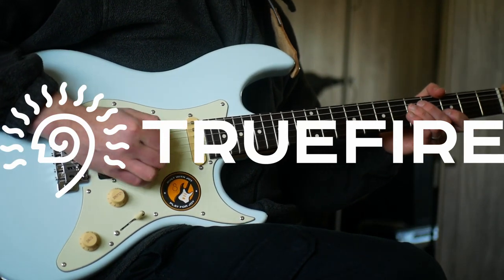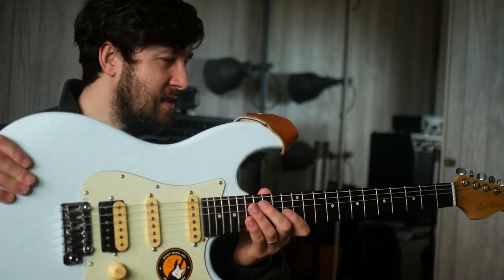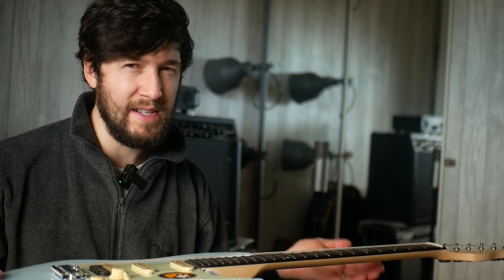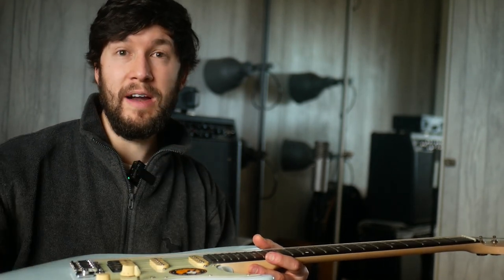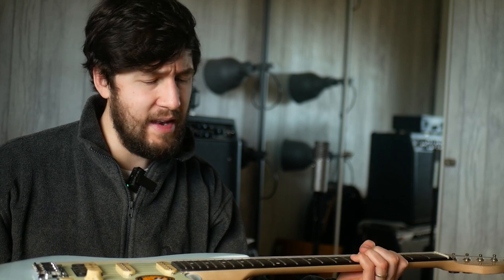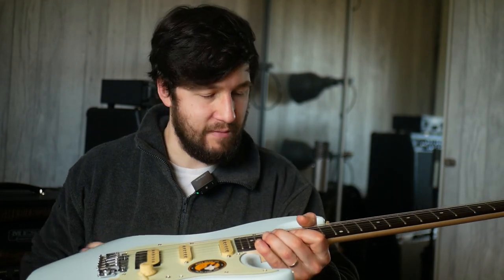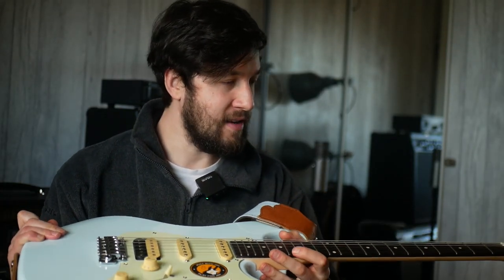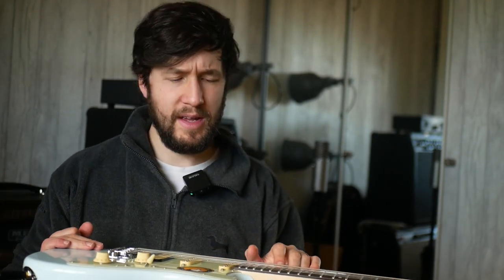Sire S3 Larry Carlton - The Best CHEAP Guitar I've Played?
@sireguitars sort of quietly released a cheaper version of what, frankly, is already a really good value range of guitars. This S3 model loses the roasted maple neck and locking truners, but gains a rosewood fretboard, and a slightly different set up of pickups. The result is fantastic if this example is representative of the rest of the range!